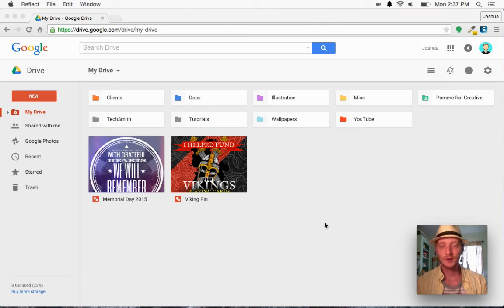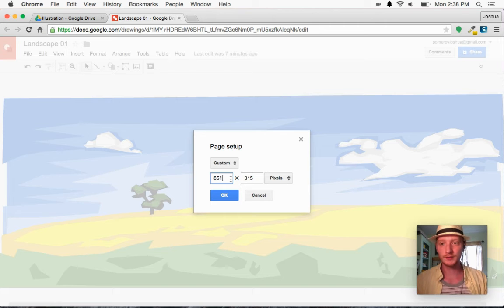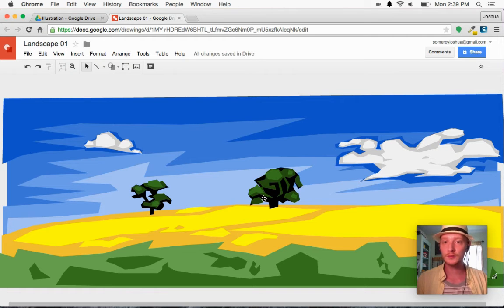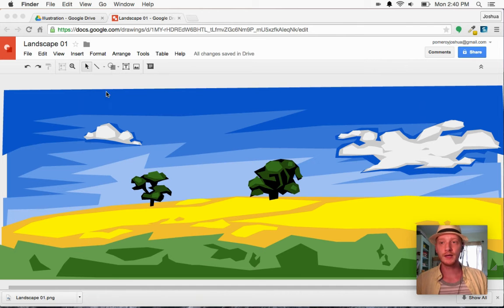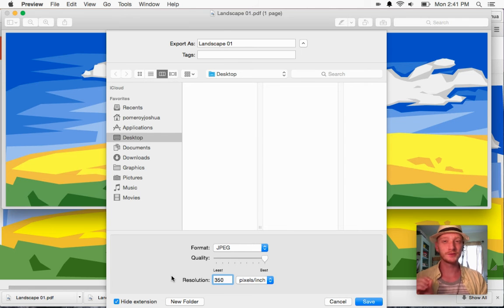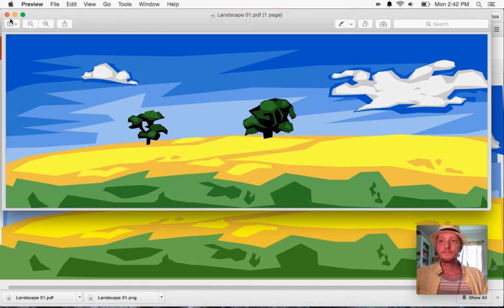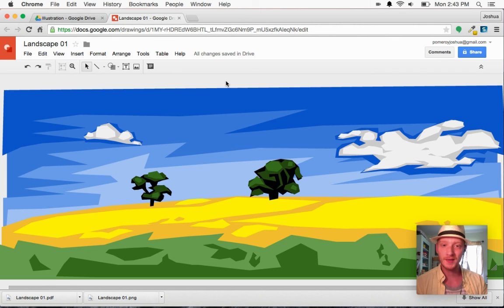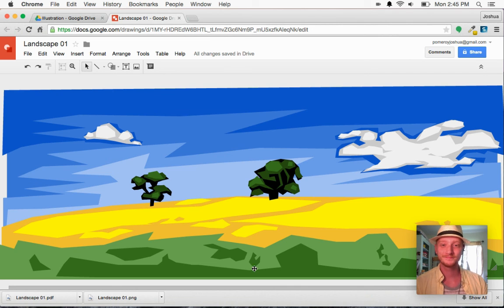Google Drawings and Image Resolution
If you haven't noticed, Google Drawings only allows you to download/ export images with a 2000px limit - it downsizes your documents that are larger than that. I'll show you how to get around this on a Mac.